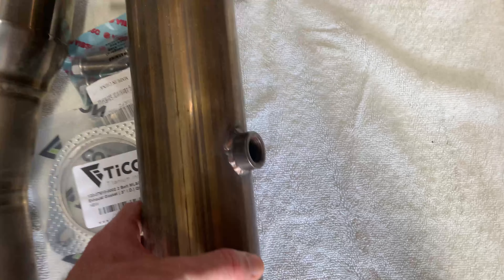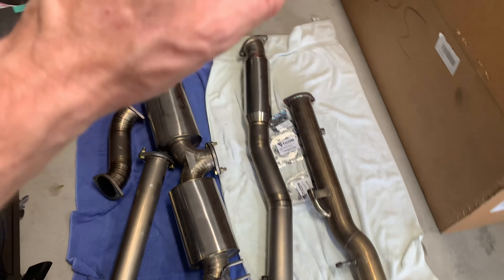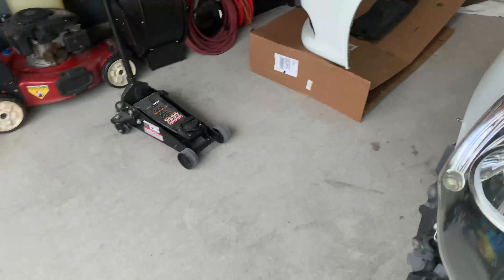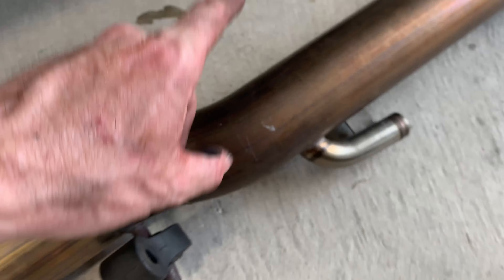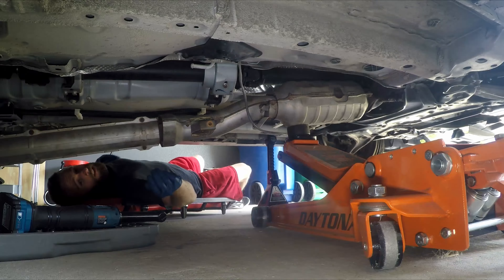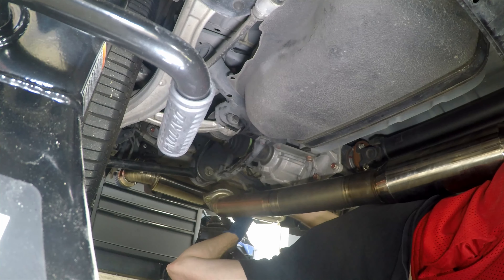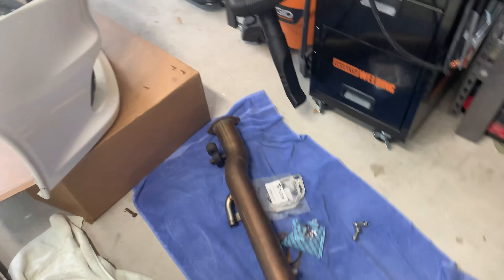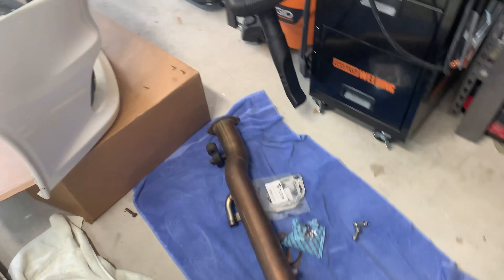Evo X Gets Private Label Mfg. Titanium Exhaust & ETS Test Pipe (Full Sound Comparison)